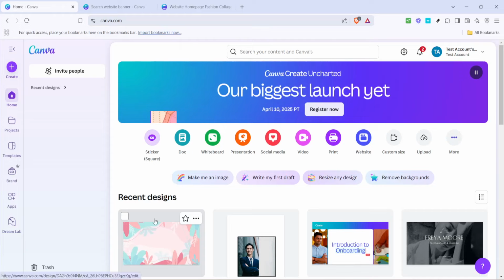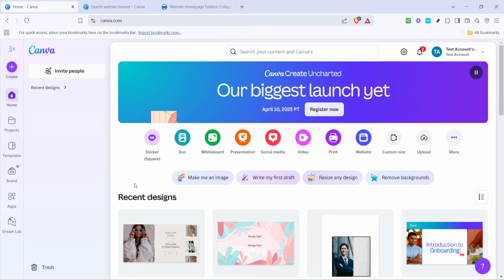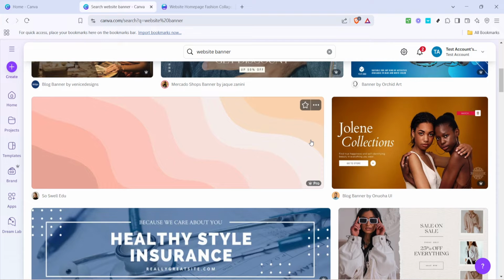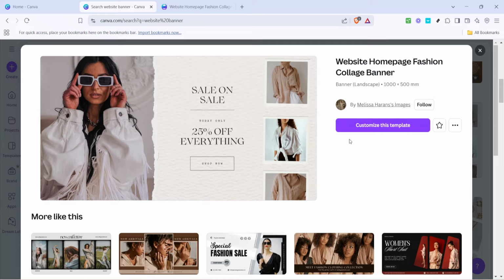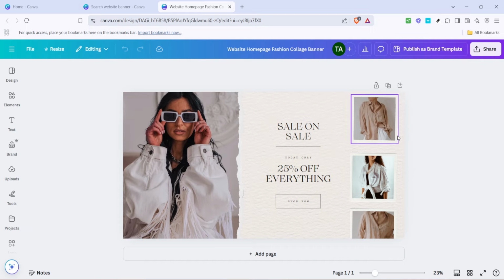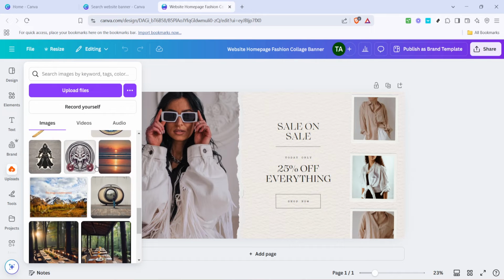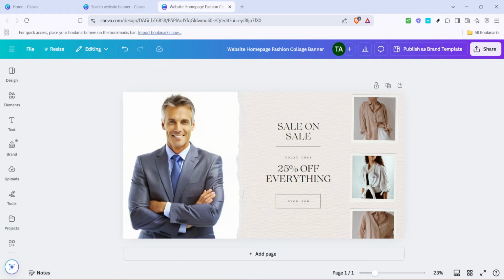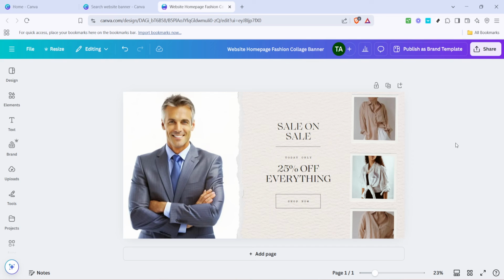How to Create a Website Banner Using Canva (Full 2025 Guide)